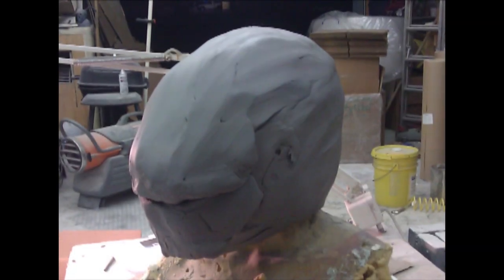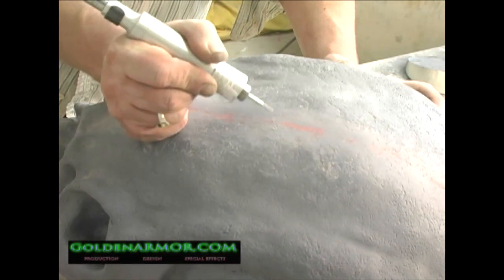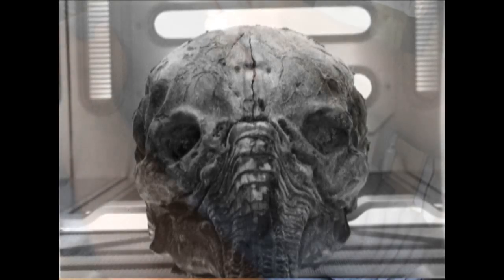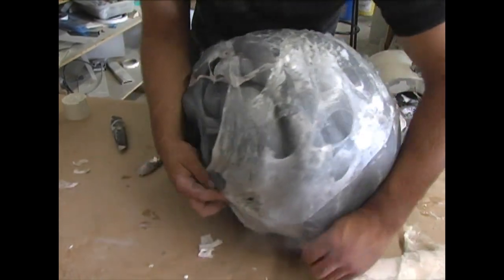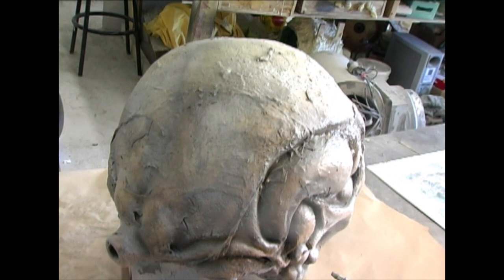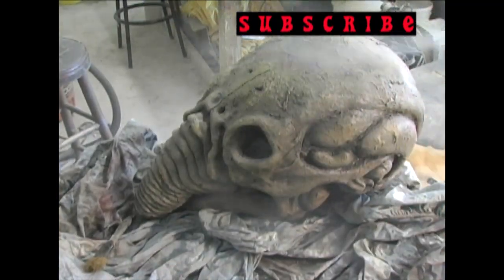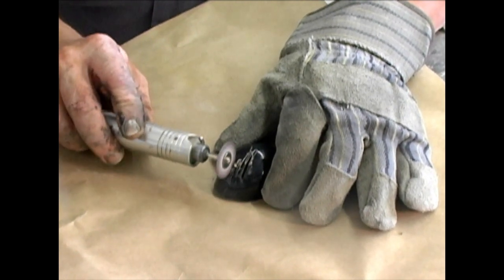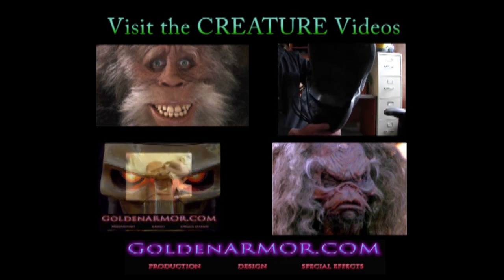ALIEN & PROMETHEUS Space Jockey Lifesize Prop Tutorial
This tutorial shows you the following steps:
1.) Trimming the Space Jockey Helmet shell
2.) Painting the Clean and Decayed Fossilized version
3.) Texturing using Sculpt or Coat
4.) Airbrushing and detailing.